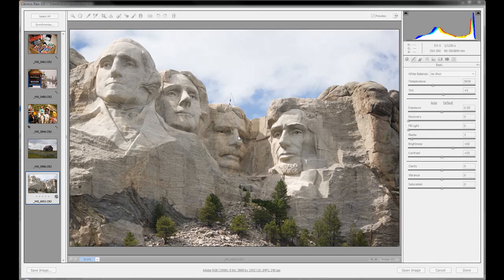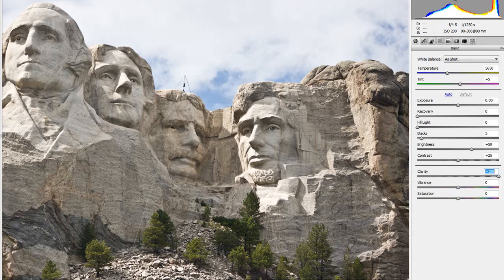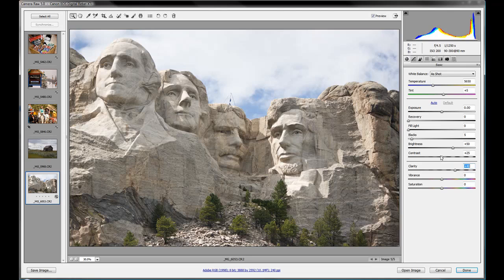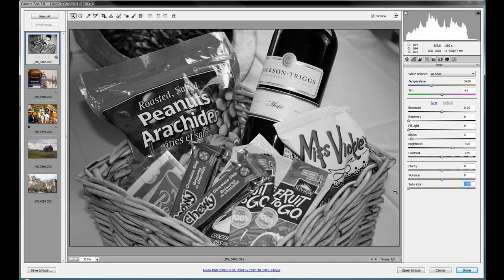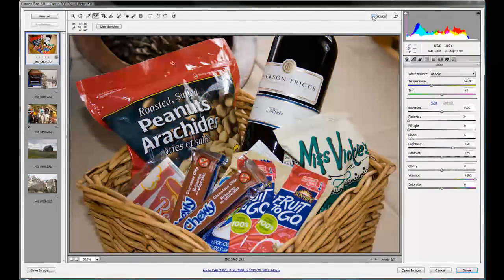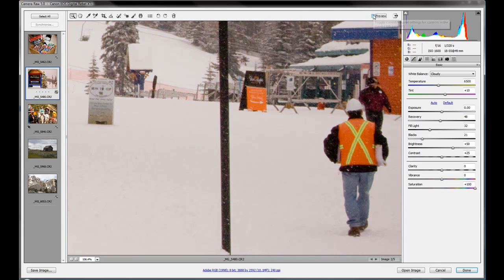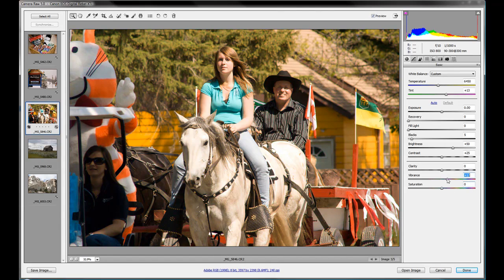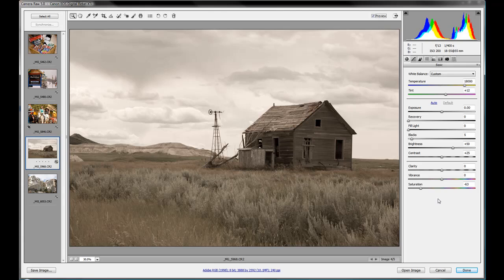Adobe Camera RAW for Beginners: Clarity, Vibrance, Saturation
We round up our run through Adobe Camera Rawapos;s basic adjustments with a look at the final three adjustments -- Clarity, Vibrance, and Saturation.